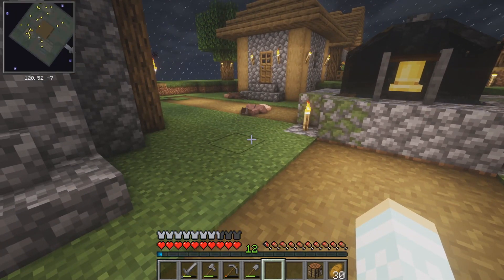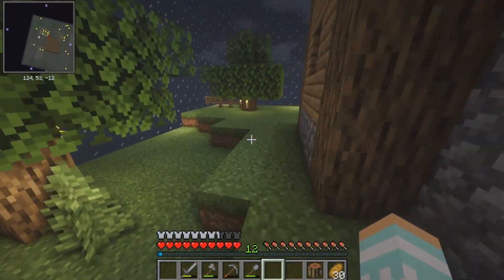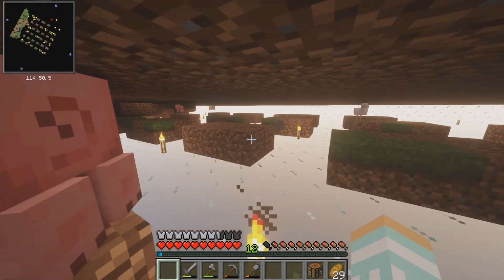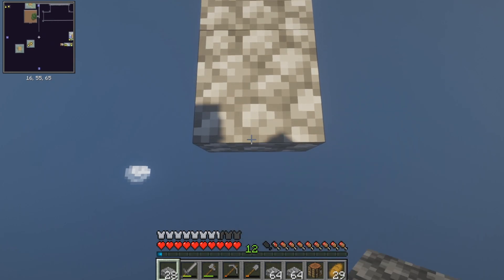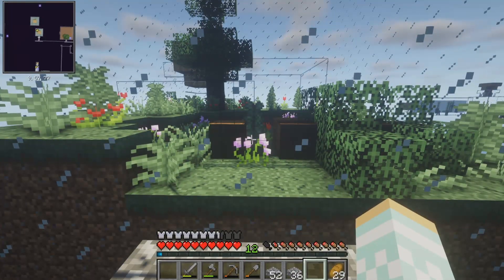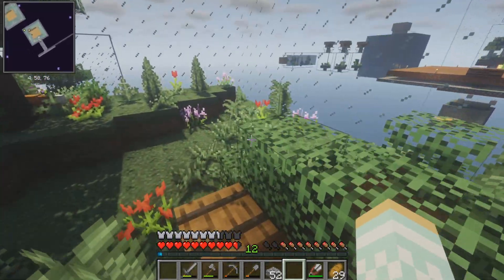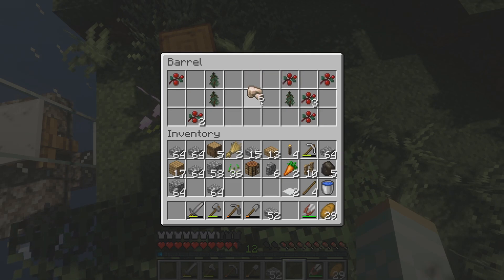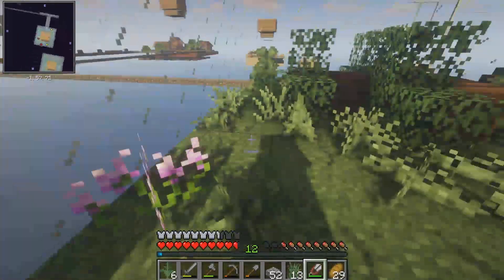World In A Jar ~ Foxes [8]